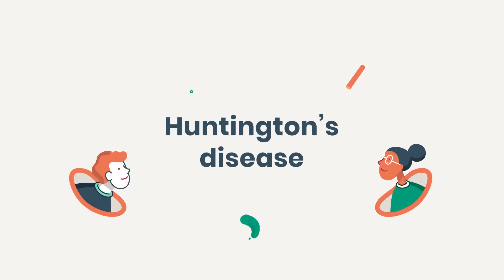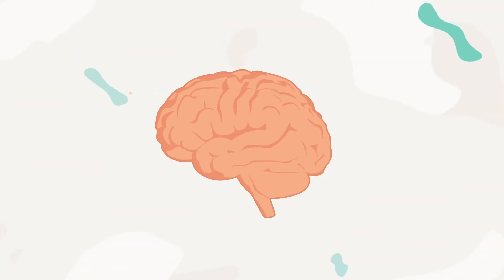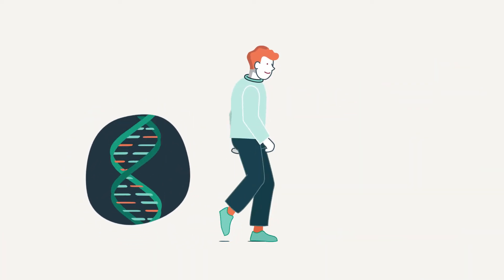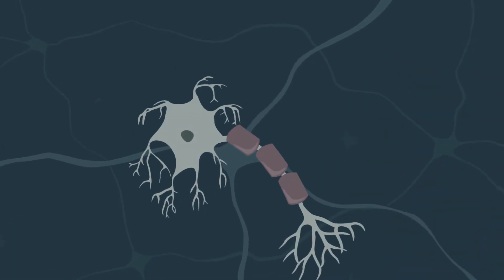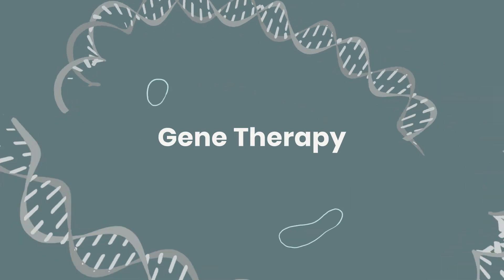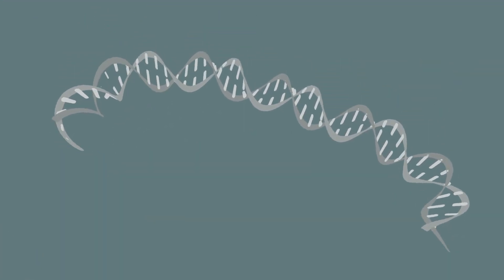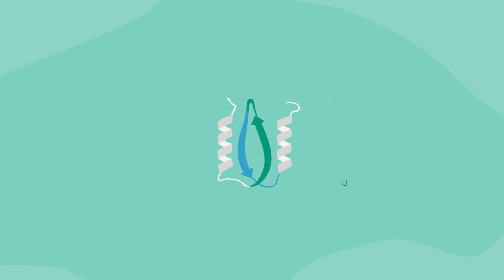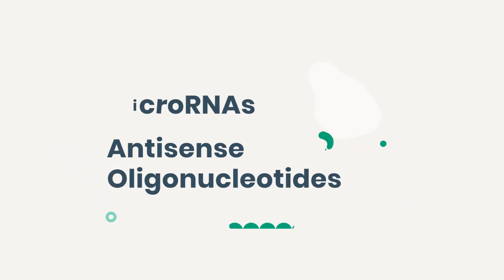Huntington's Disease: Can Gene Therapy Help?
Huntington’s disease is a genetic disorder caused by a breakdown of nerve cells in the brain. The disease affects an individual’s ability to move, their mood, and how they think. There’s currently no cure for Huntington’s disease, but there are types of gene therapy approaches that may offer hope for managing or slowing symptoms.